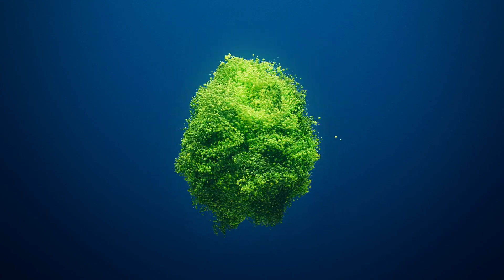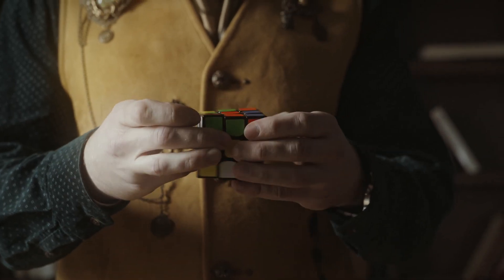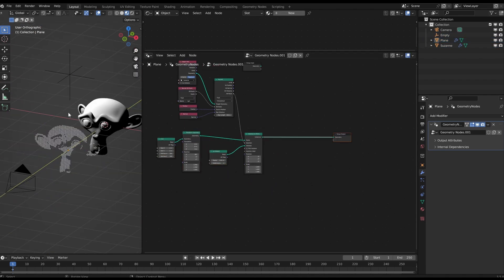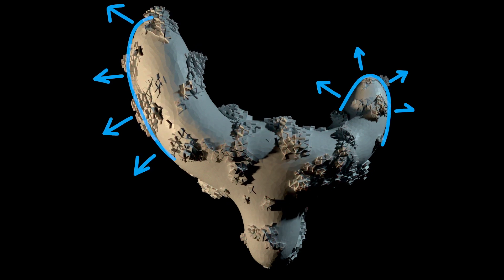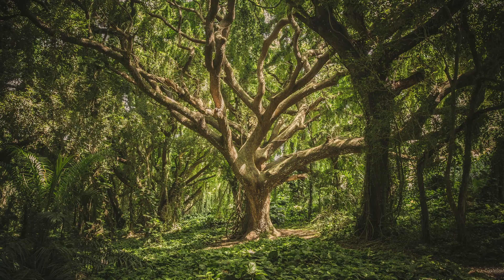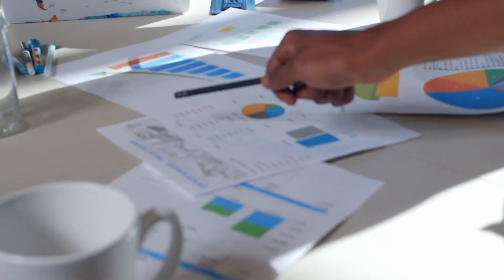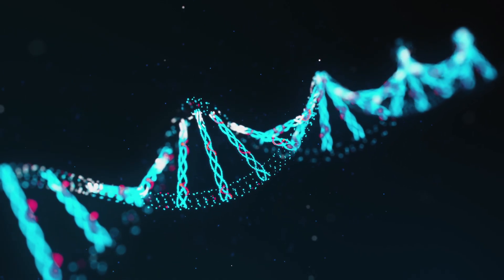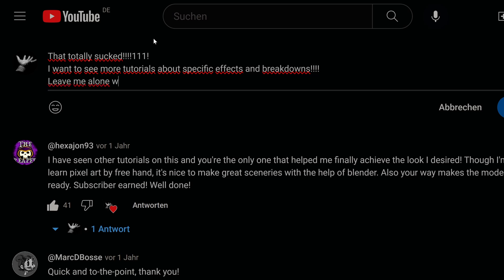5+ Tips to SAVE TIME and Learn Blender SUPER FAST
Timestamps:

0:00 - Intro
0:22 - Don't try to learn all Nodes at once
1:20 - Not too many "follow" tutorials
2:23 - Learn the basics of Vector Math
3:36 - Think with visual Math in your everyday life
4:56 - Feasible challenges
6:15 - Bonus Tip & Outro

Talky Beat von Twin Musicom unterliegt der Lizenz Creative-Commons-Lizenz "Namensnennung 4.0".